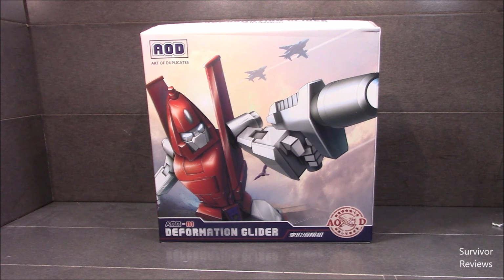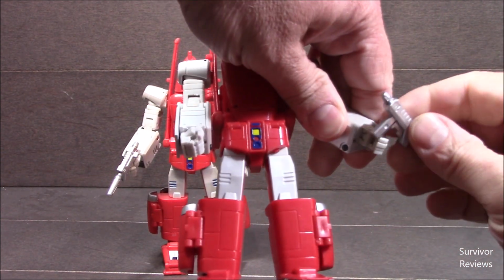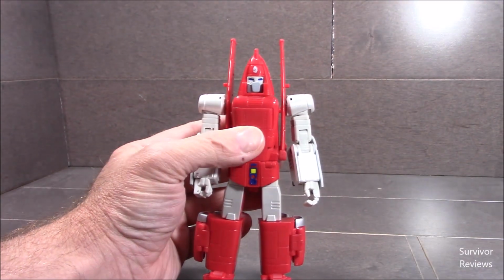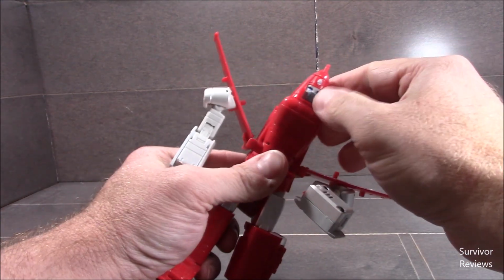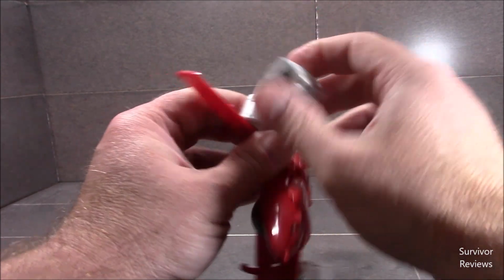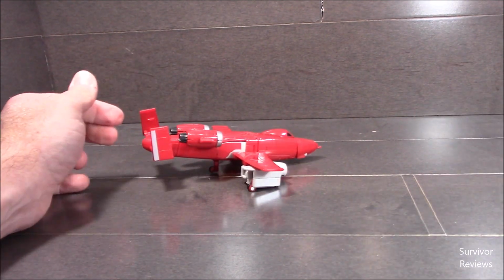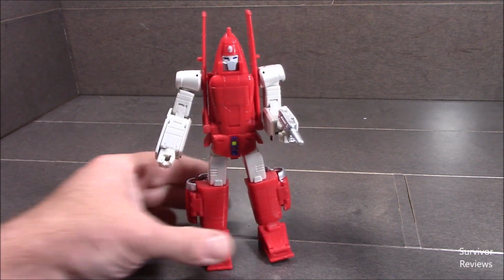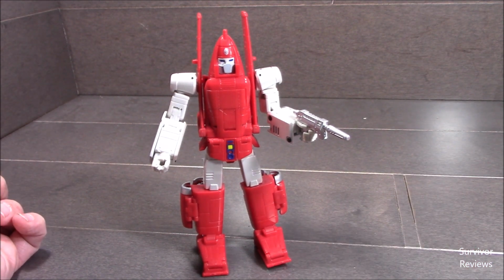ADO 01 Deformation Glider review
A video review of the Art of Duplicates, ADO-01, the KO of the DX9 Richthofen.  Enjoy!